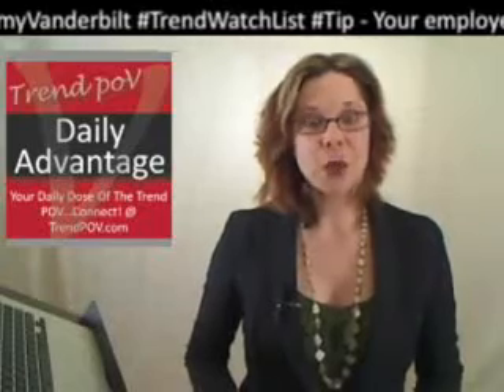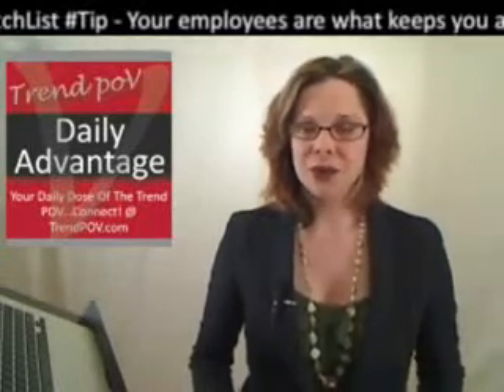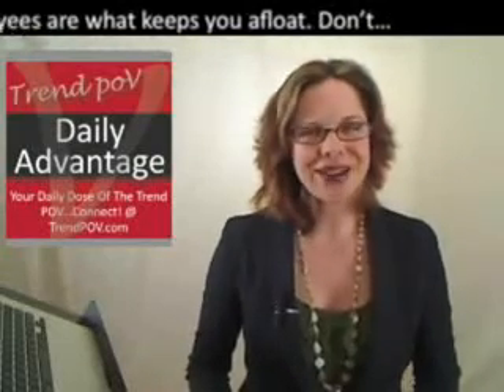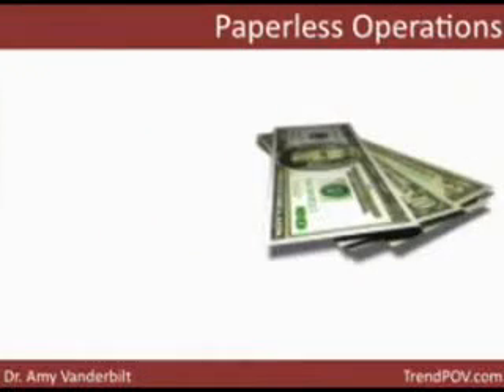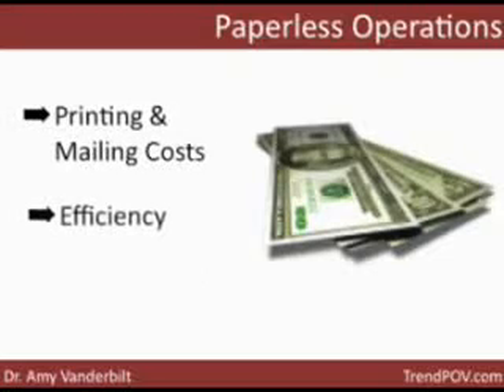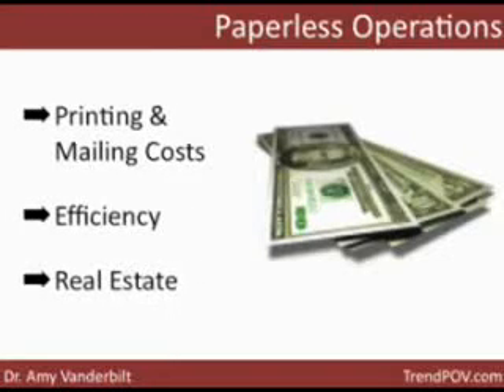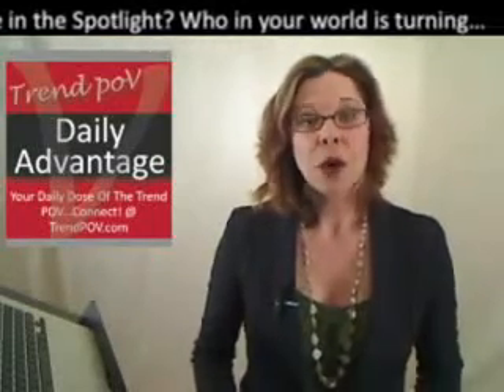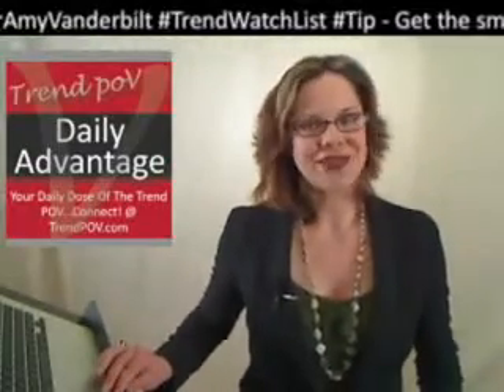In The Ether - Multi-Media Enabling Completely Paperless Operations - Part 3